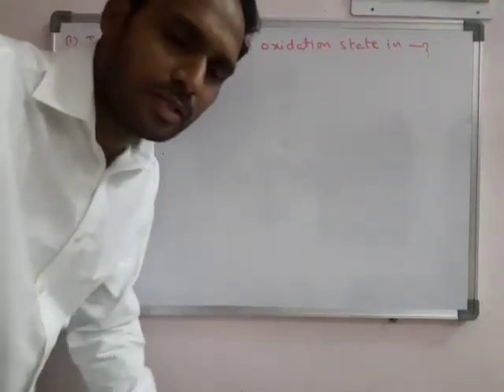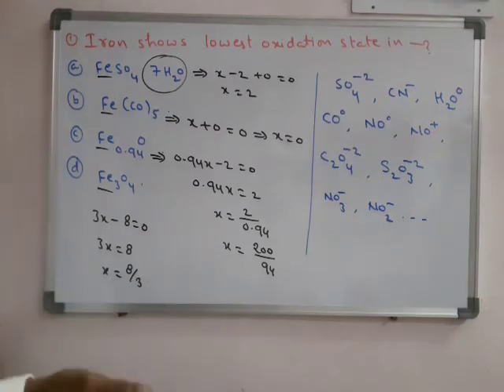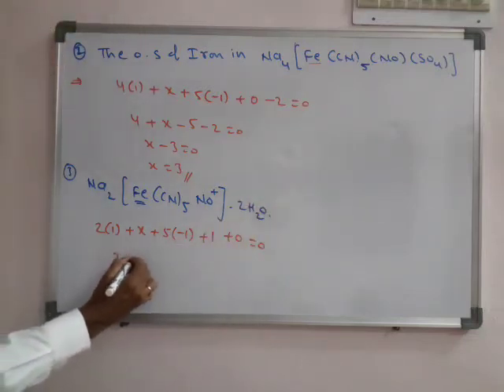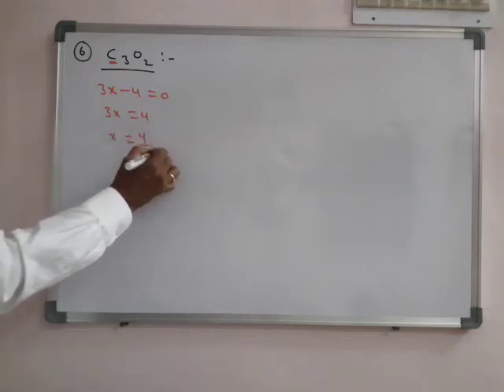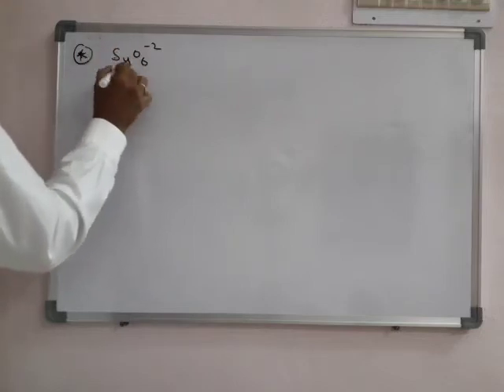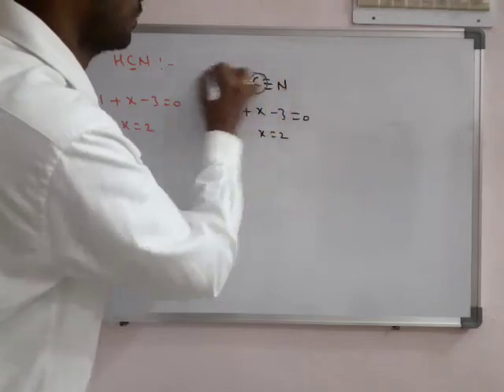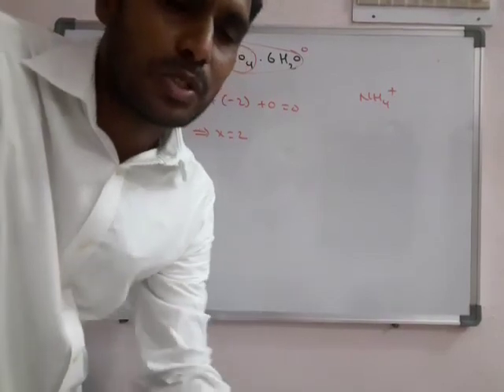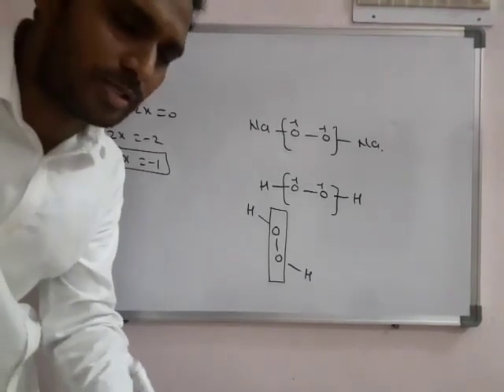Oxidation number and state-3